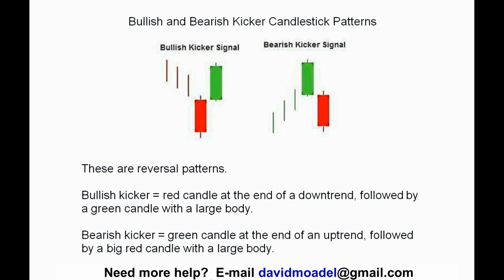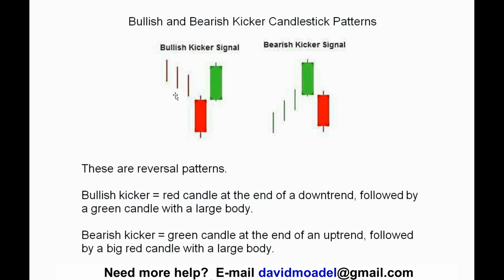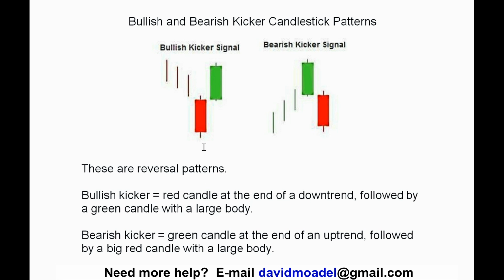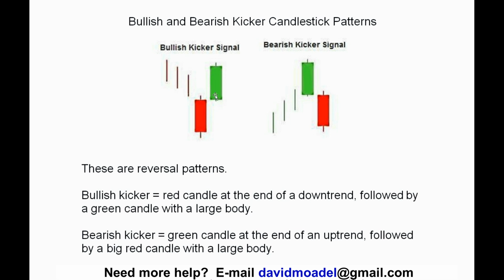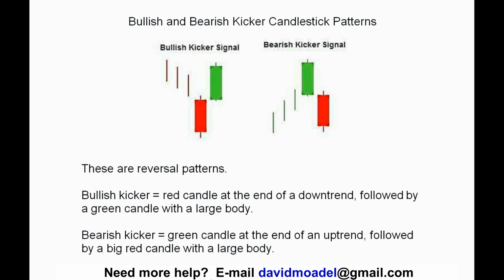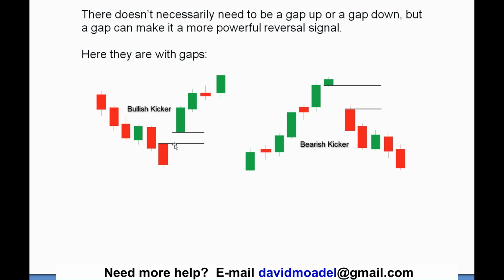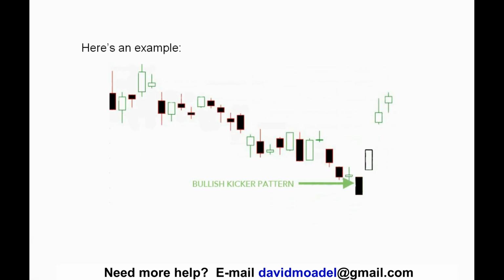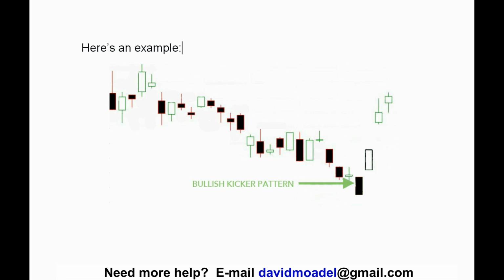Bullish & Bearish Kicker Candlestick Patterns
Bullish & Bearish Kicker Candlestick Patterns // Check out these free reports: Report on how a secure retirement has become a myth – and how you can protect your financial future
Report on how to capitalize on the current extreme imbalance between gold and silver prices
Report on report on the fierce battle against the Federal Reserve and how this will impact the global economy
Report on fiat money’s risk to the global financial system and the impending end of the dollar’s reserve currency status
Report on how rising inflation will spark the next bull market in precious metals:
Report on the war against the middle class, and how you can protect yourself against the erosion of the American Dream
Report on how the Fed will be abolished and control of the nation's currency supply will be regained